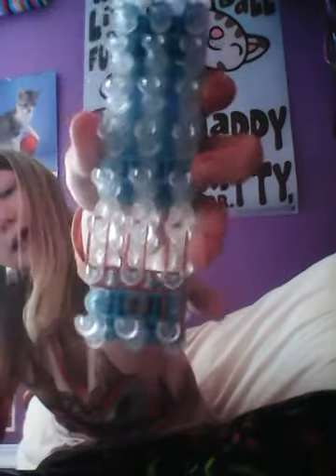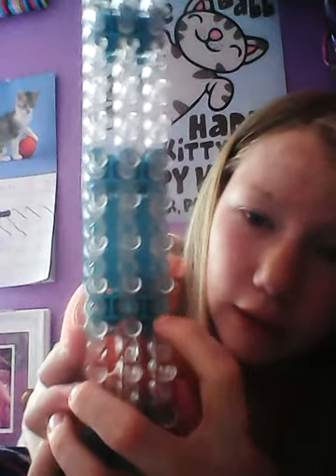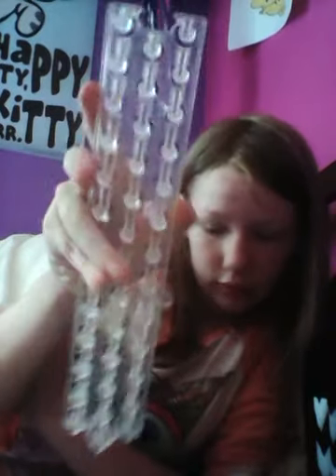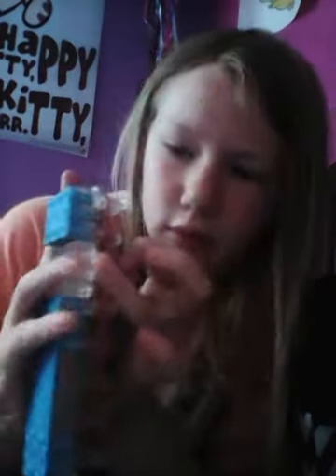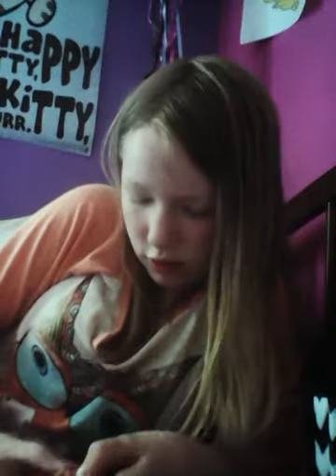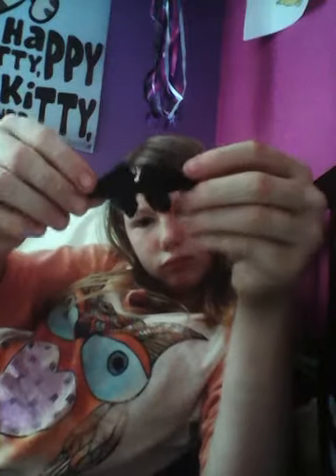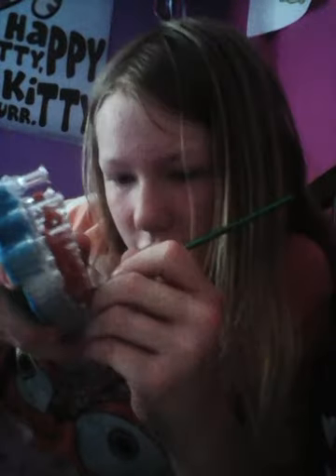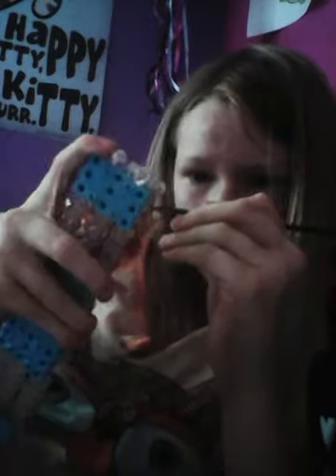Part 1 of the mustache pencil hugger